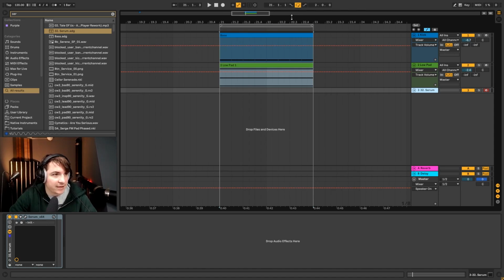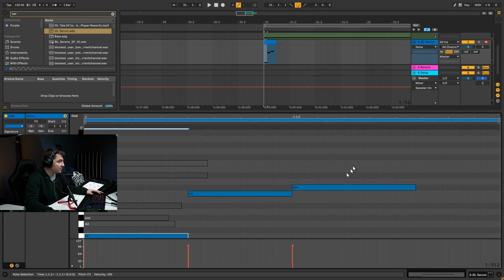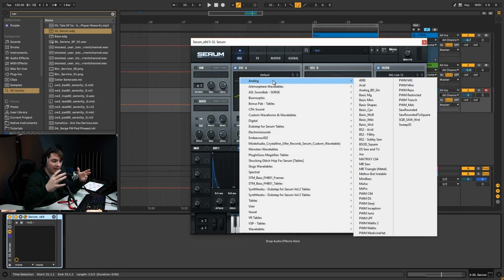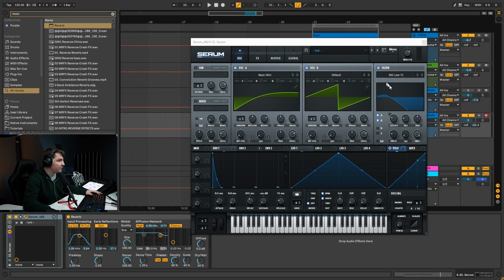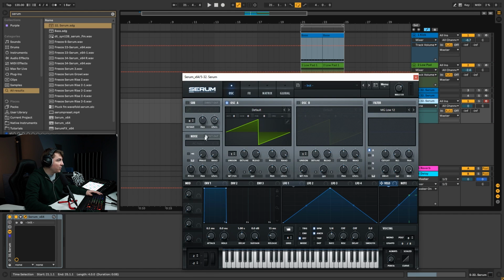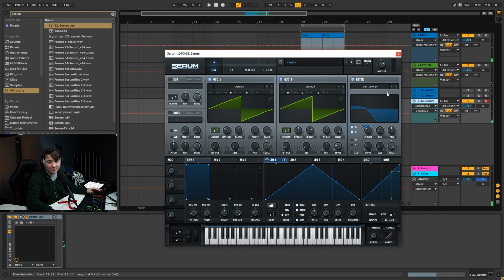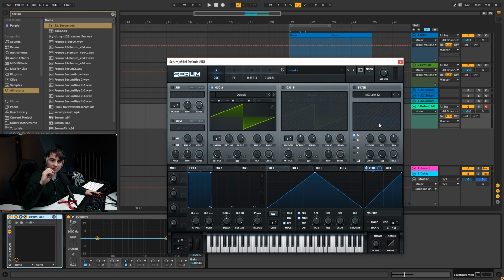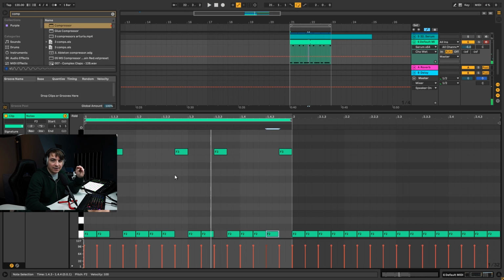3 melodies of melodic techno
In this video, we are taking a look at the sound design process of 3 CLASSIC melody of melodic techno.

Custom tutorial
Coaching session
Mastering